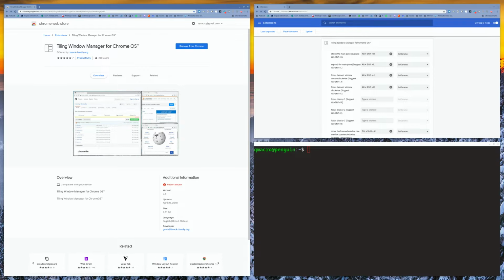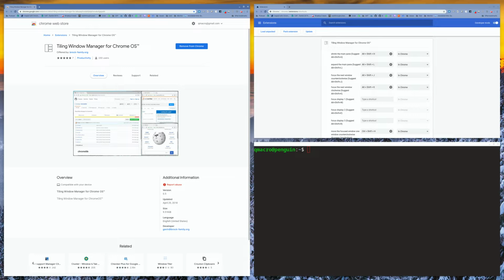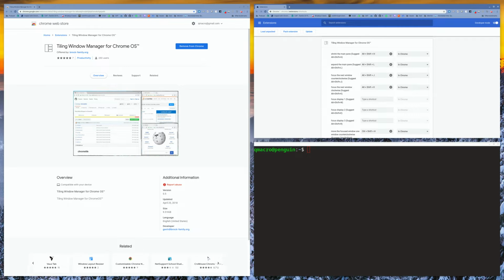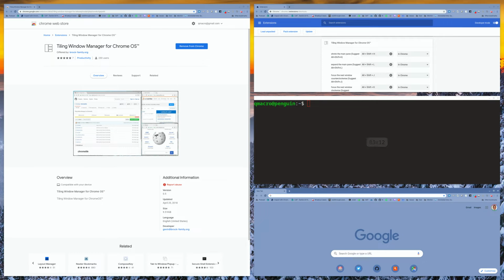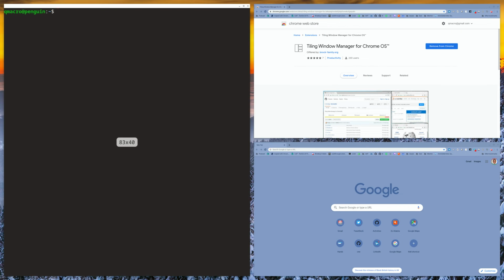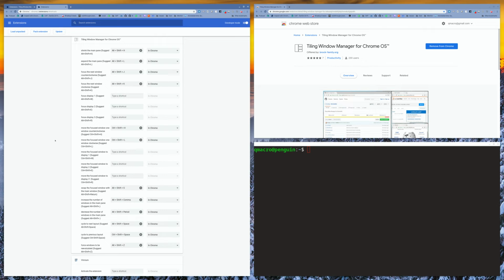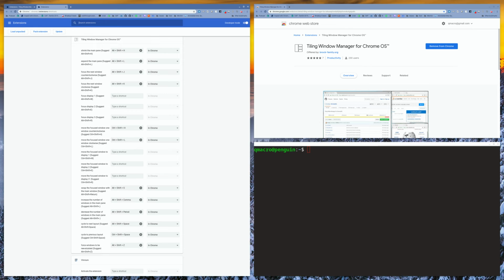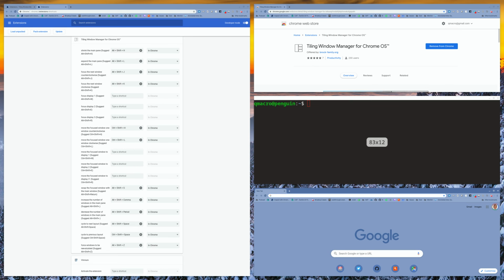Quick demo of a Tiling Window Manager extension for ChromeOS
I found this Tiling Window Manager for ChromeOS and I'm so far very pleased with it. Simple, good keyboard shortcut support, works well

This is a quick demo of it. BTW, when I say "Crostini", I meant "Crouton" :)